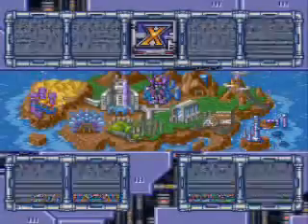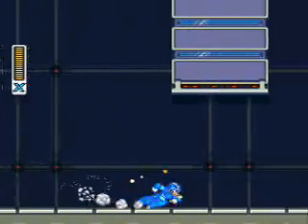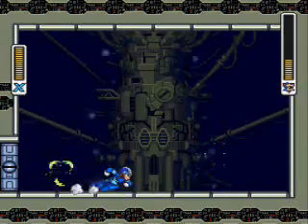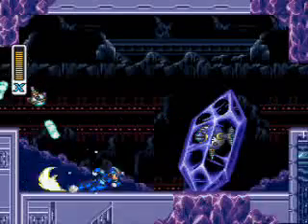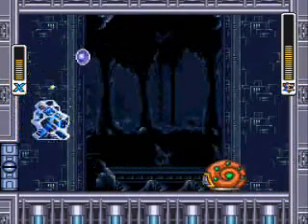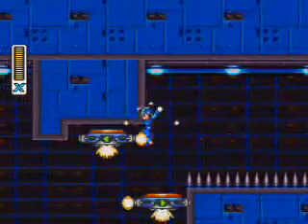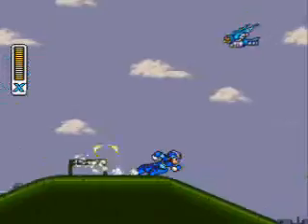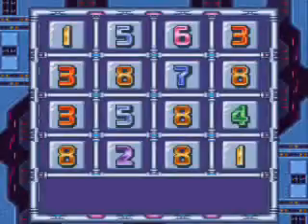Lets play megaman X2 No powerup run commentary: part 2(magna centipede, Crystal Snail, wheel gator)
We take on the next three Mavericks, pretty easy fights, interesting levels and facts about lemons.

ps. i meant yoshi island, not yoshi story... oops!